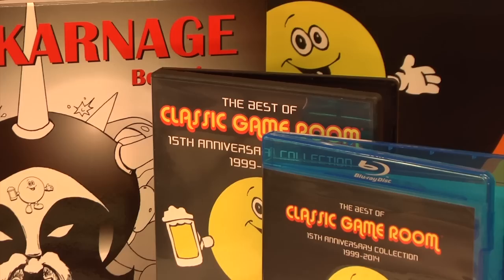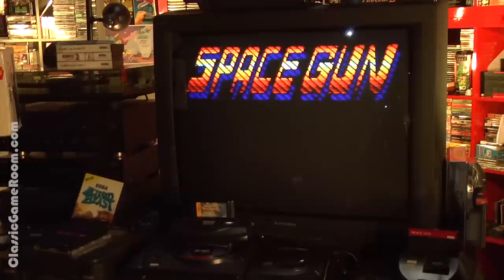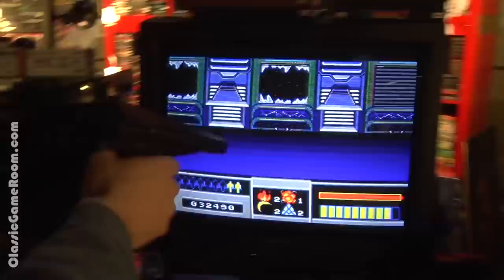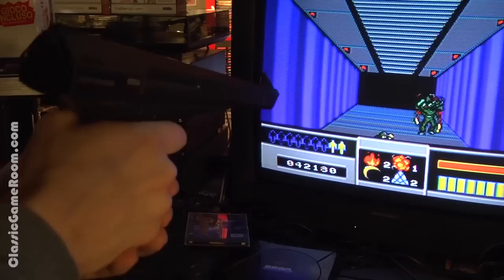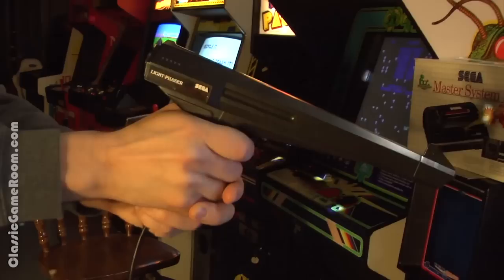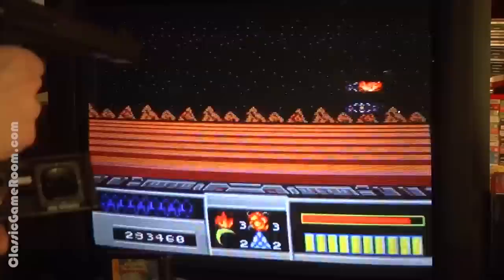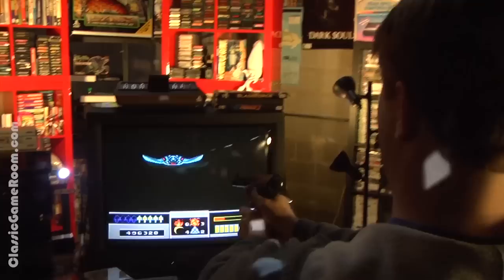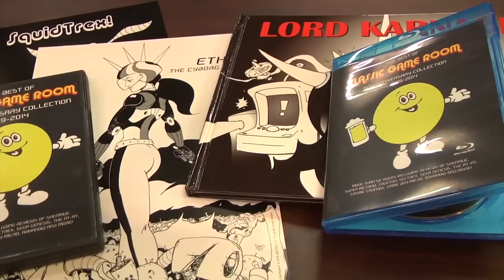Classic Game Room - SPACE GUN review for Sega Master System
Classic Game Room reviews SPACE GUN for Sega Master System from 1992 by Taito! Shoot things in space with your SPACE GUN (aka the Sega Light Phaser) in this slow paced homage to the movie Aliens. Save the humans, score points and enjoy the incredible music. Don't expect a lot of excitement though.